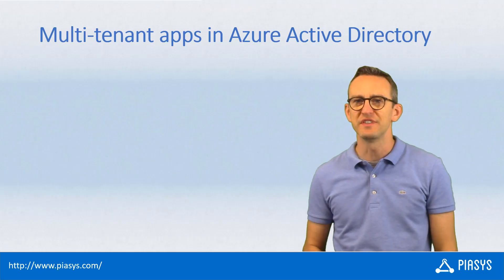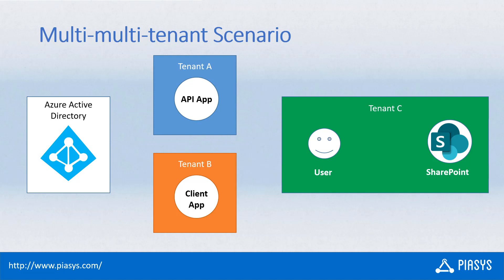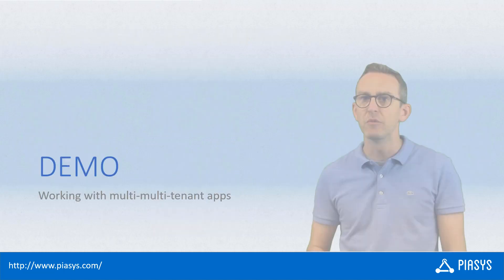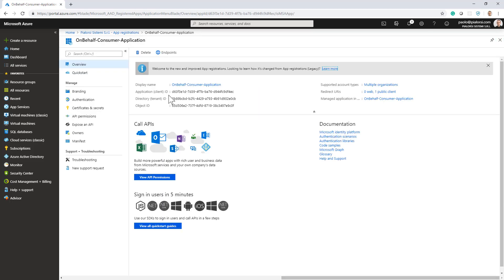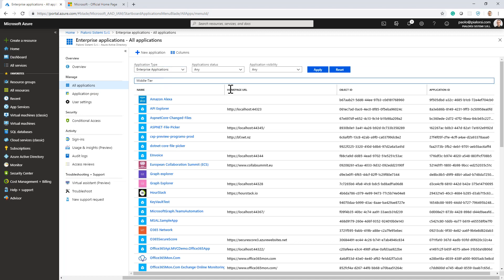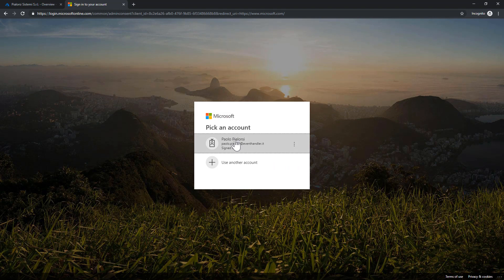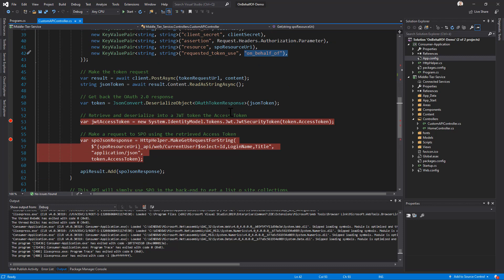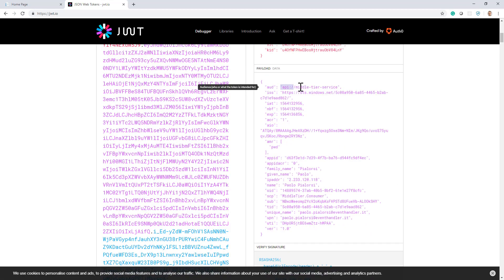Episode #63 - Working with multi-multi-tenant :-) apps in Azure Active Directory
Learn how to create and configure in Azure Active Directory multi-tenant API apps, and how to consume them from multi-tenant consumer applications.